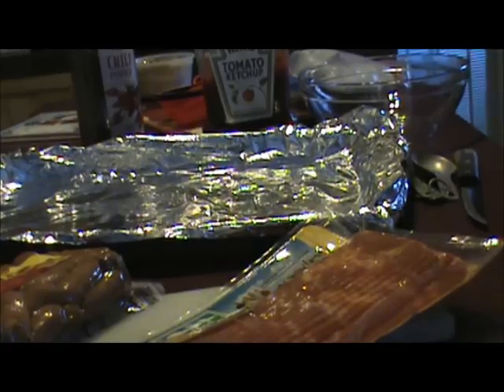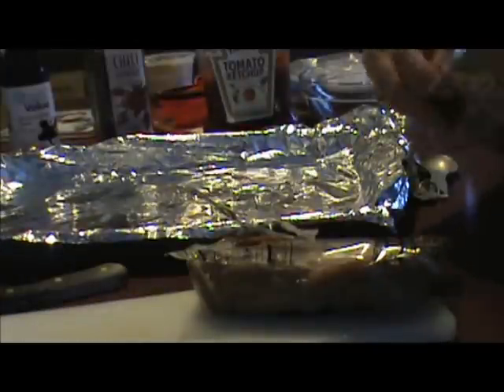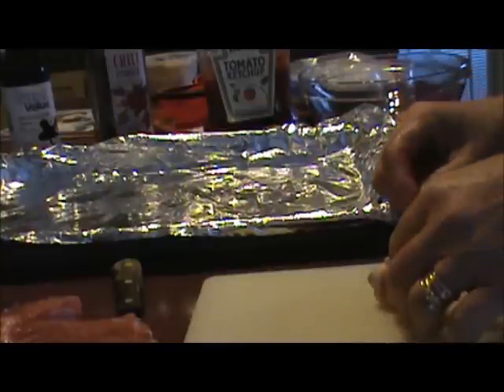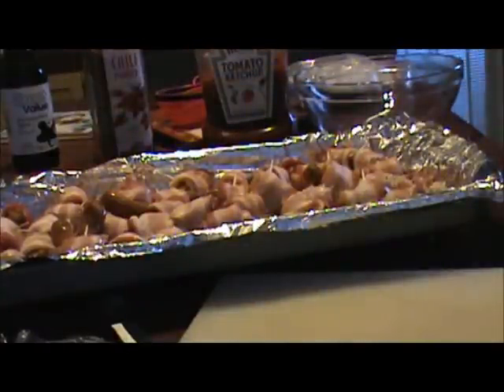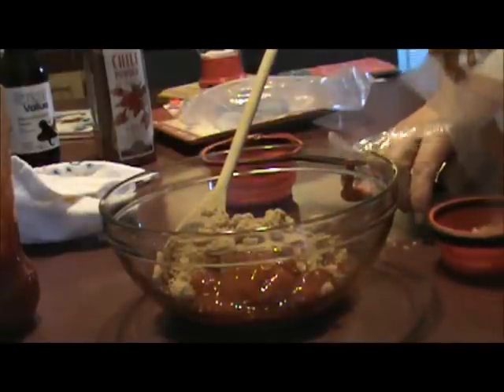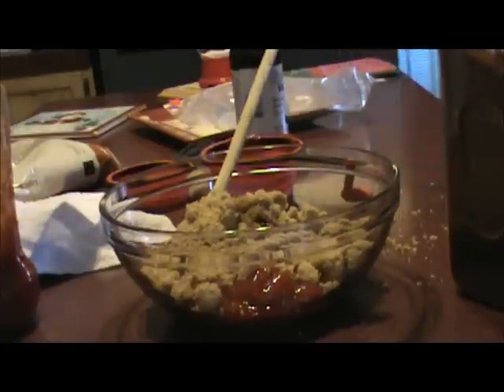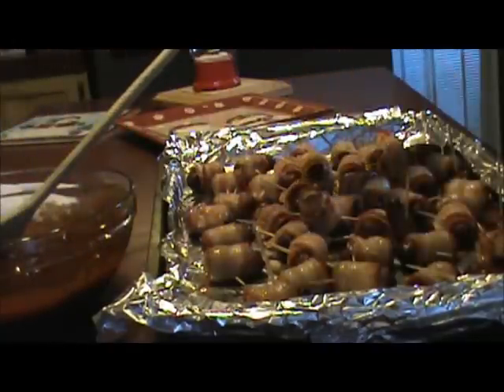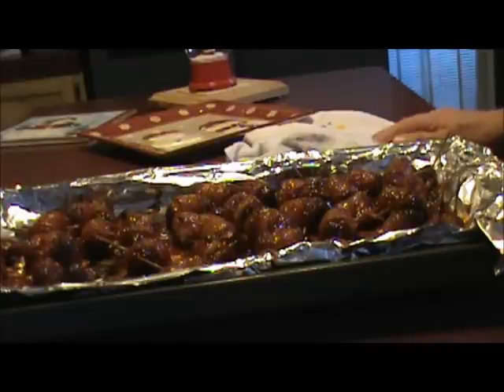Bacon Wrapped Lil Smokies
lil smokies wrapped in bacon and dipped in sauce